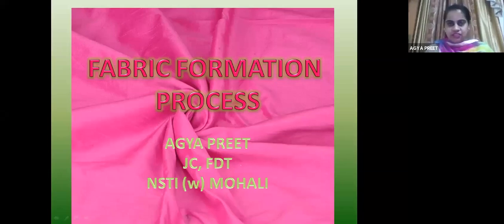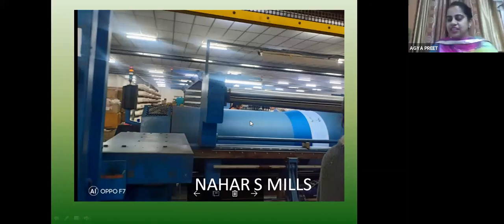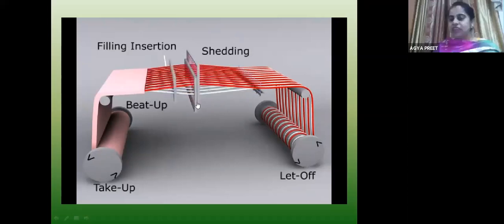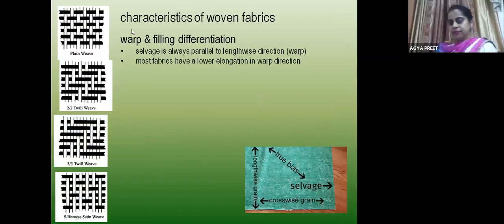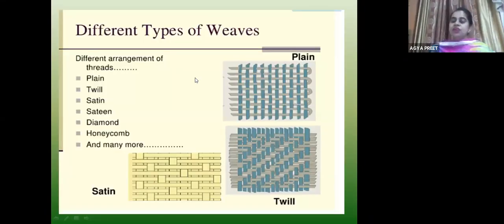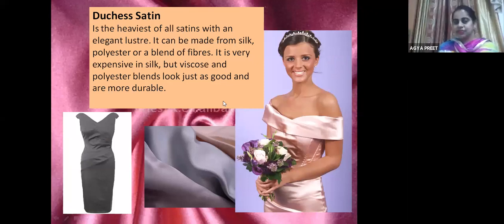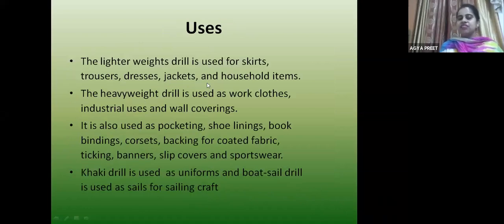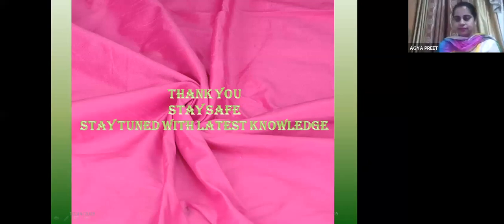986 0583 3199 Theory WEAVING PROCESS OF FABRIC FORMATION HINDI, ENGLISH By AGYA PREET, NSTI Contrac